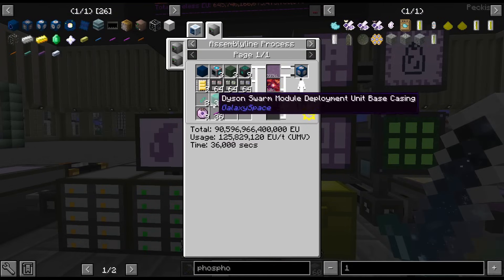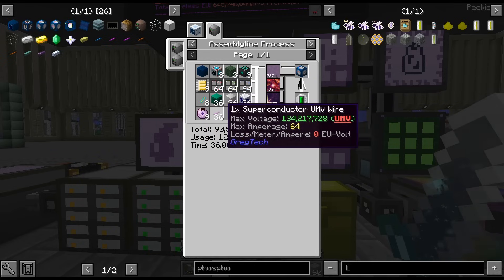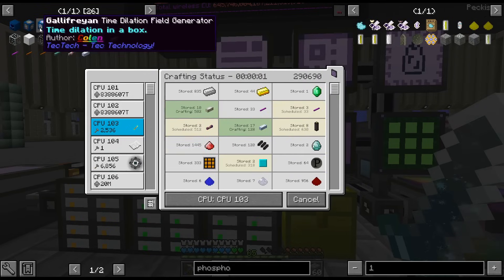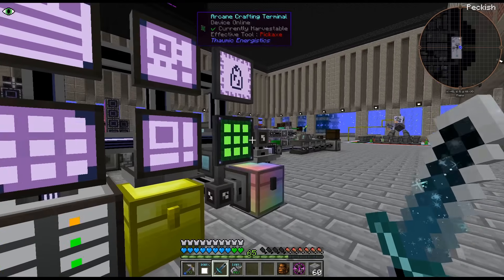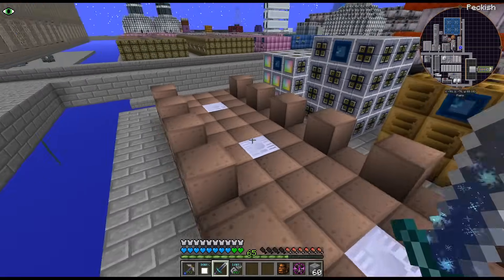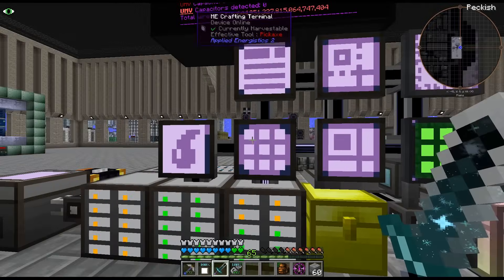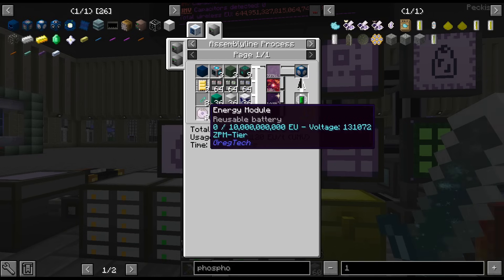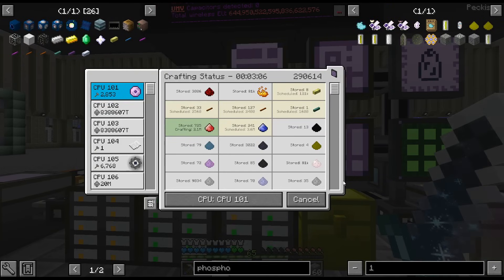GregTech New Horizons S2 - 477 - I Need To Speak To the Manager of GTNH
We run into broken AE recipes today